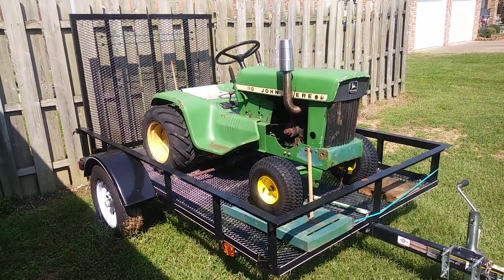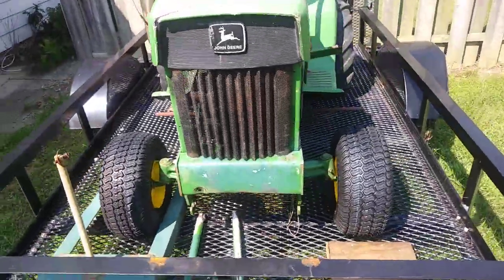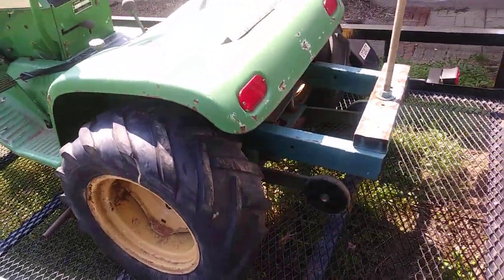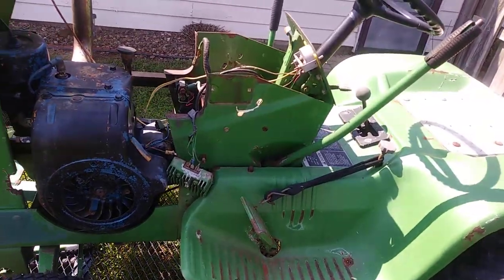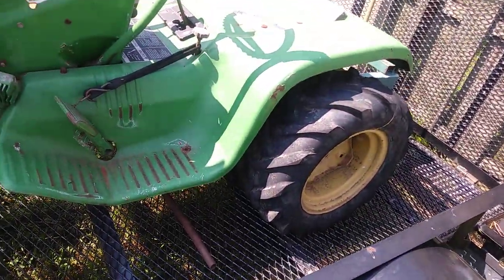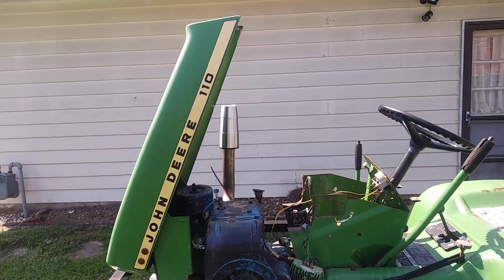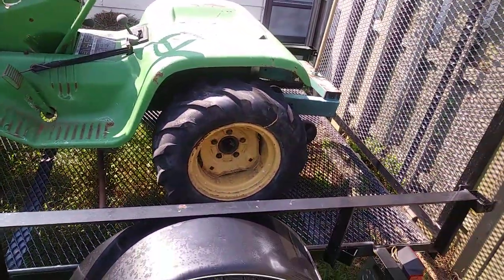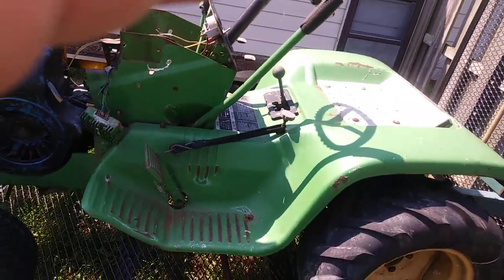John Deere 110 1970